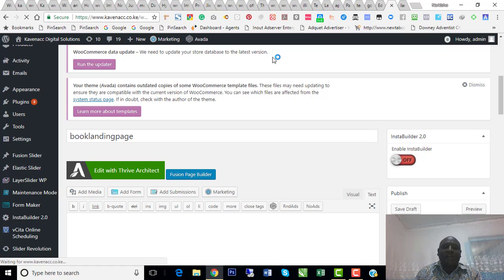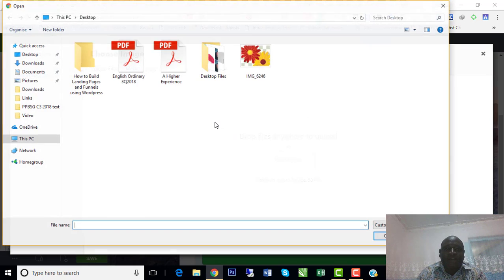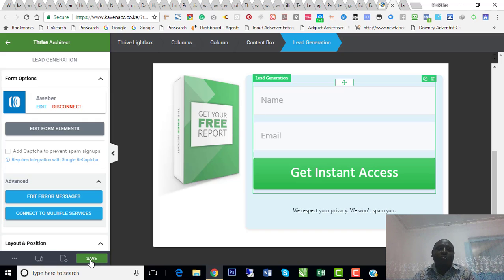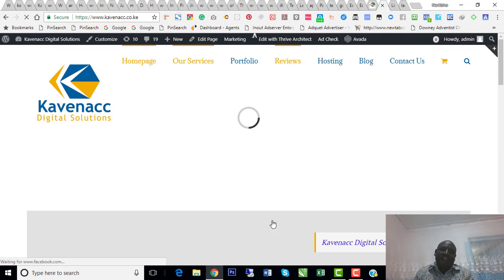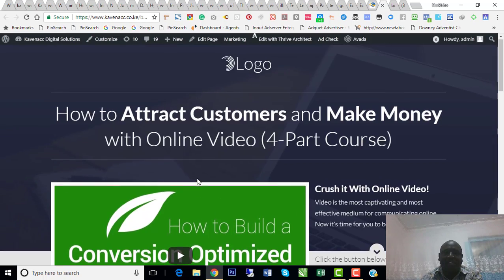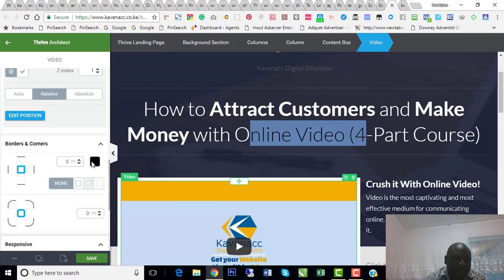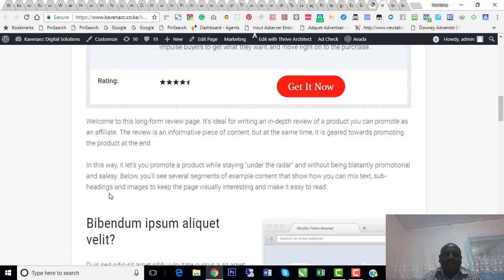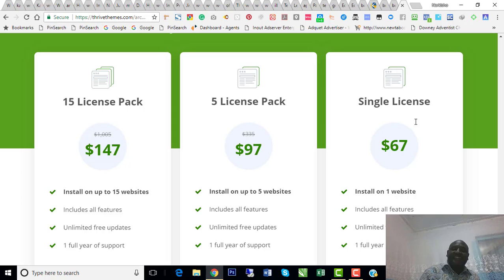How to Build your own Wordpress Landing Pages and Funnels without monthly subscriptions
In 2018 it is very important that you build a compliant landing page for promotion of your own website.
Access the Free training here(copy the address): kavenacc.co.ke/landingpagetraining/
In this free training, you can access all the tools you will need to build your landing pages and WordPress funnels from scratch.

The landing page is a very impor